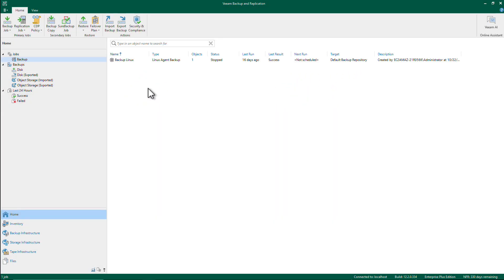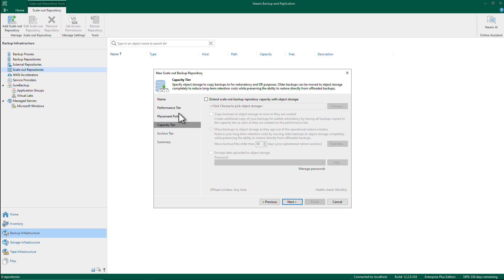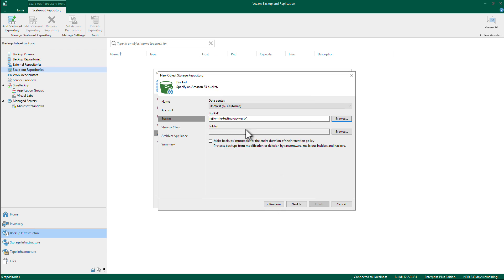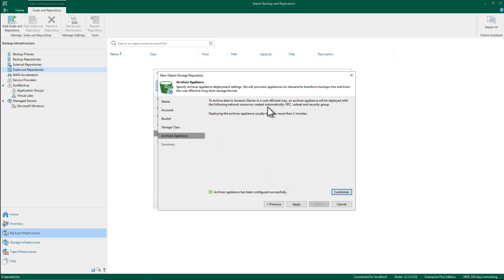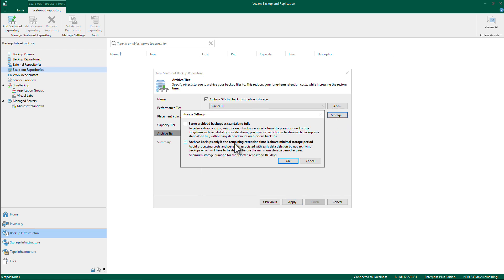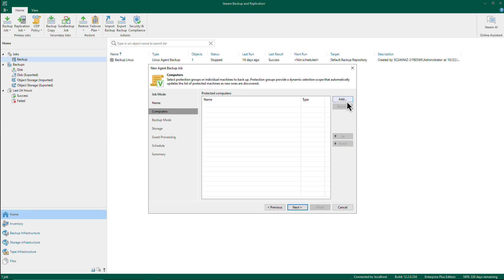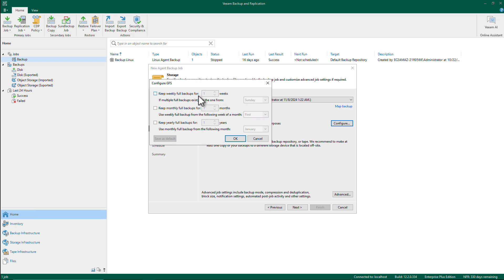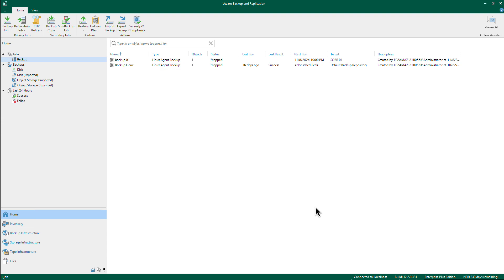Veeam Data Platform - 12.2 Backup Direct to Amazon S3 Glacier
Demo showing how to create a new SOBR Repository with the new Direct to S3 Glacier feature in Veeam Data Platform 12.2.